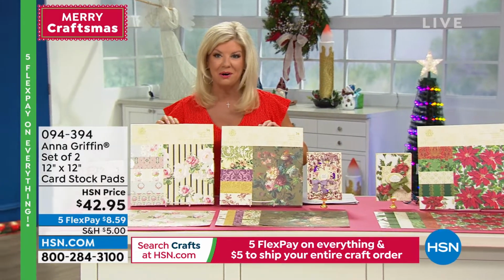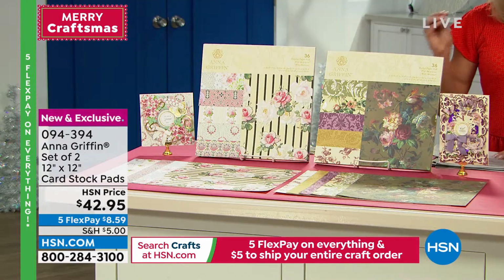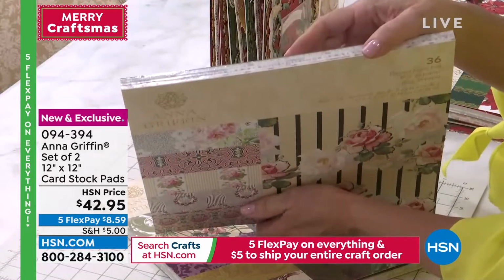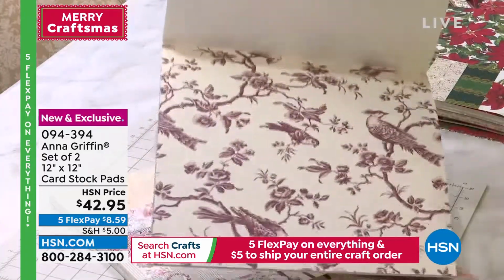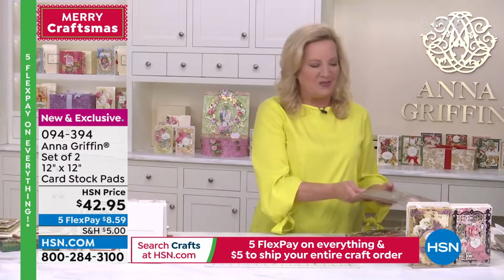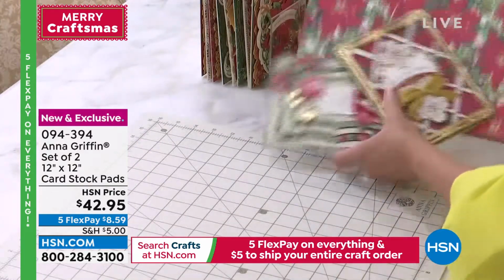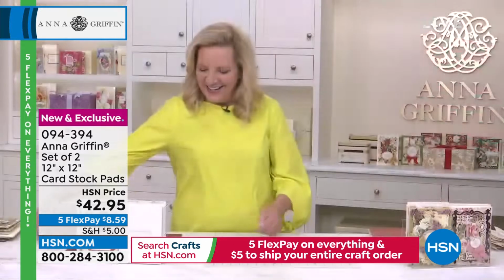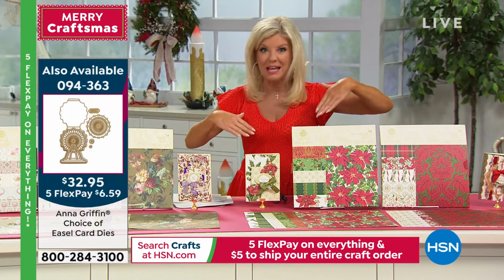Anna Griffin Blythe and Eleanor 2pad Card Stock Set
Make memories with this lovely card stock that is perfect for scrapbooking, card making and more. Think of the possibilities.

    (2) 36sheet 12" x 12" card stock pads, 6 sheets each of 12 designs